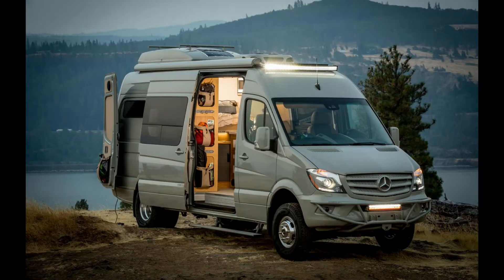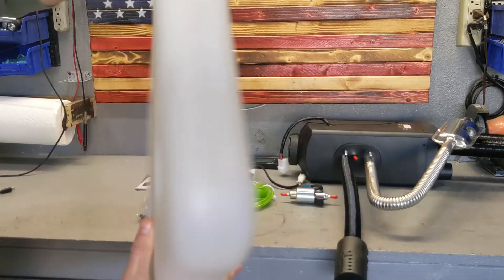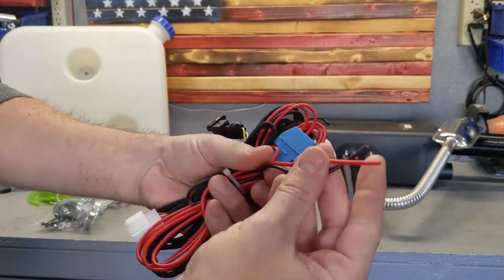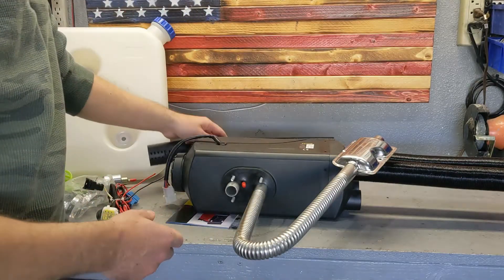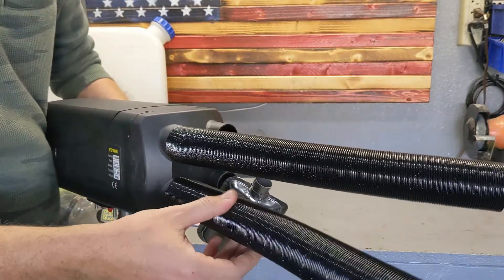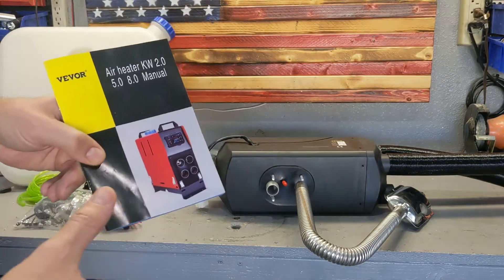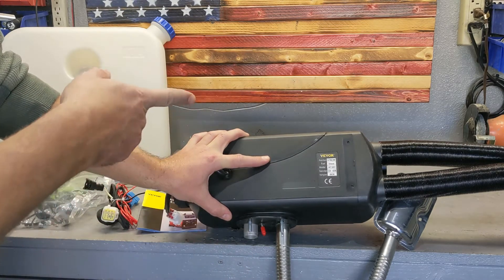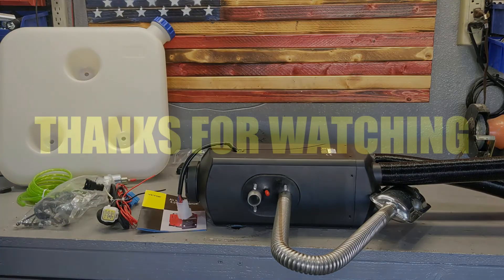Best solution How to stay warm in WINTER in a VAN - Diesel is the answer VEVOR 8KW Diesel Air Heater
Exact Product link as seen in this video